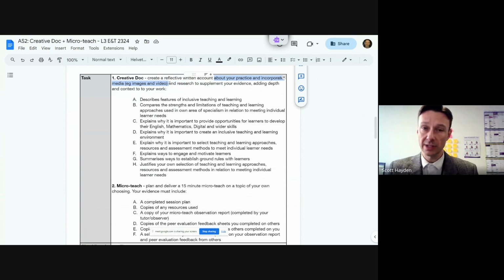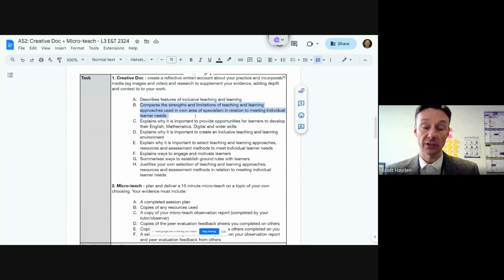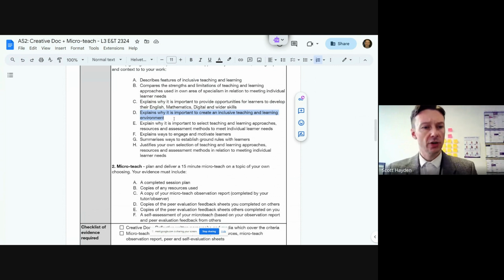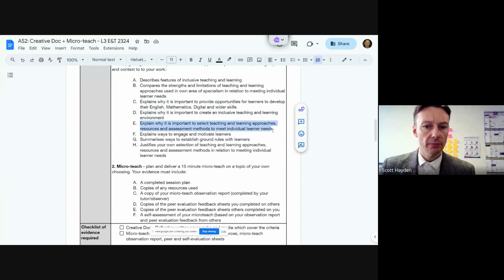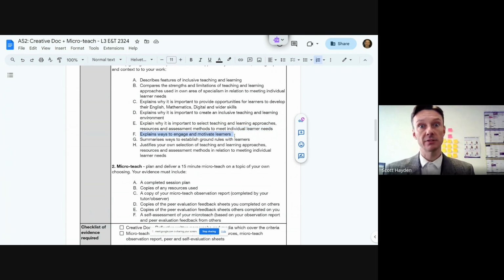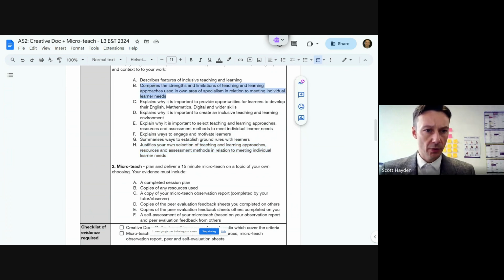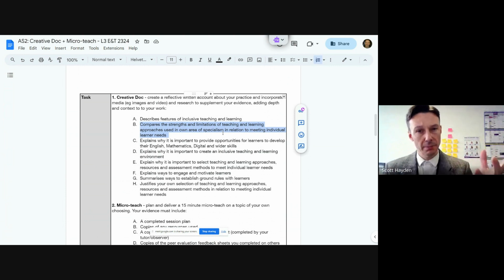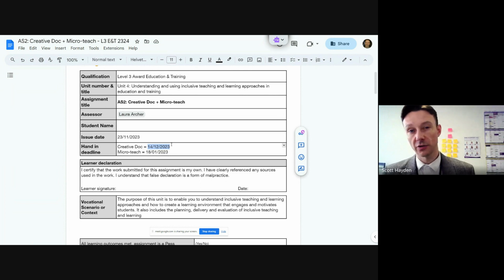AS2 (Pt 1): Creative Doc